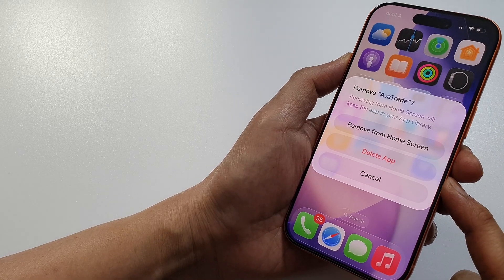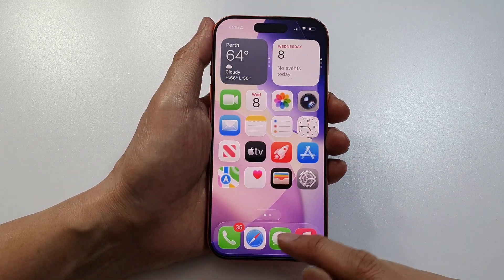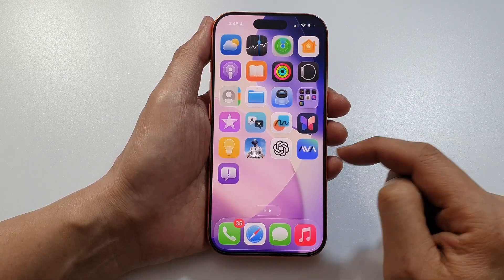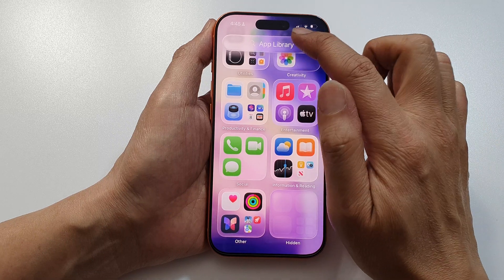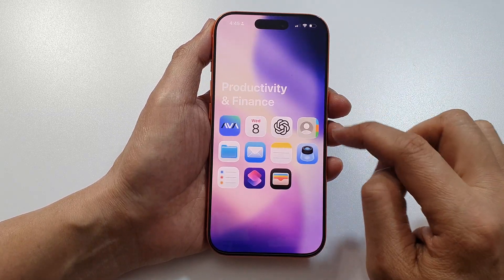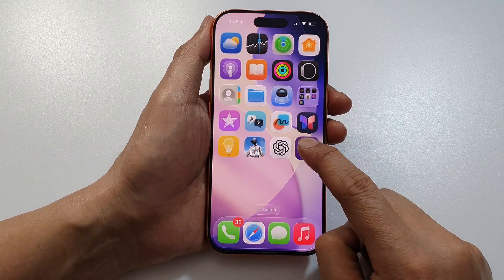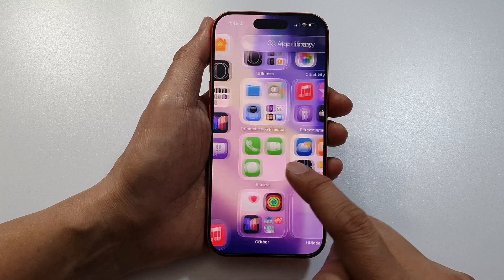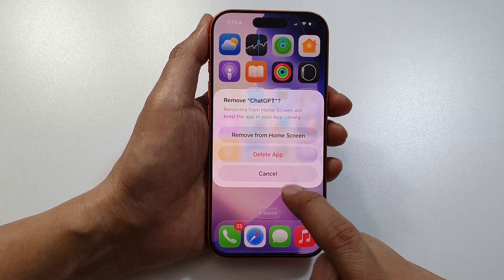How to DELETE an App on iPhone 17/17 Pro Max/Air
Learn how to quickly and safely delete apps on your iPhone 17, iPhone 17 Pro Max, or iPhone 17 Air in just a few taps! Whether you're freeing up space, removing pre-installed apps, or organizing your home screen, this video walks you through every step to keep your iPhone clean and clutter-free. Perfect for beginners and anyone upgrading to the latest iOS 26 device.

📌 This video also covers topics:
✅ How to uninstall built-in apps on iPhone 17
✅ Freeing up storage space on iPhone 17 Pro Max
✅ Fixing greyed-out delete option on certain apps